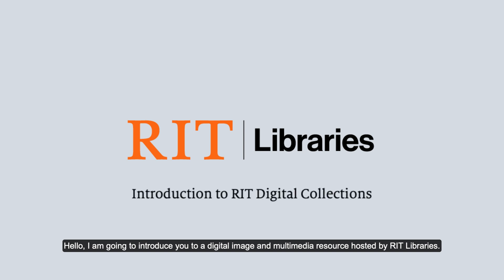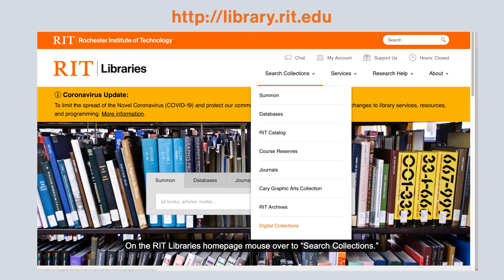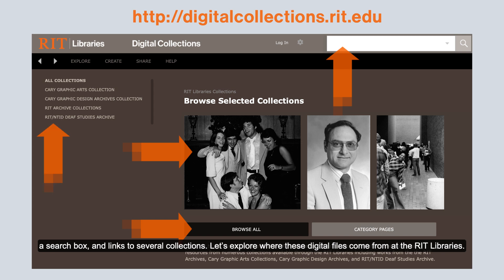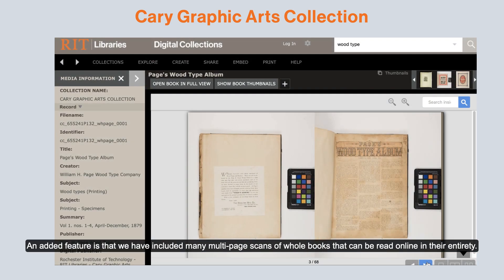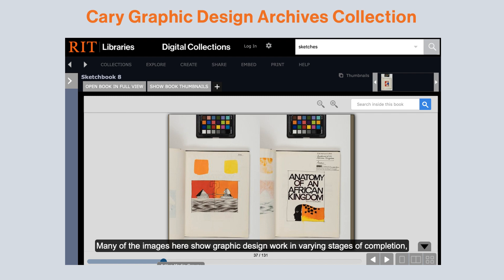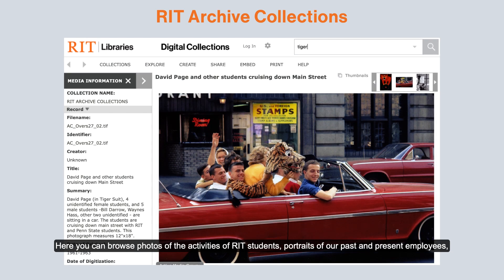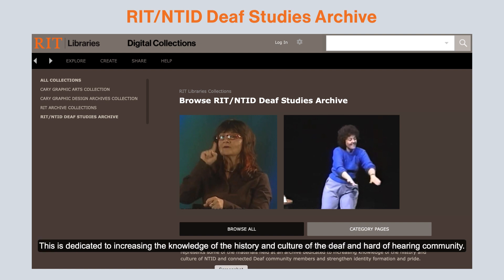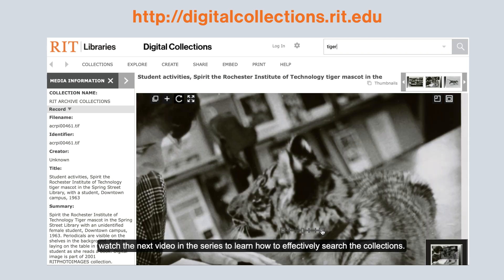Introduction to Digital Collections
This tutorial provides an overview of RIT Digital Collections, an online repository that features multimedia content from RIT’s cultural collections: the Cary Graphic Arts Collection, Graphic Design Archive, RIT Archives Collections, and Deaf Studies Archive.